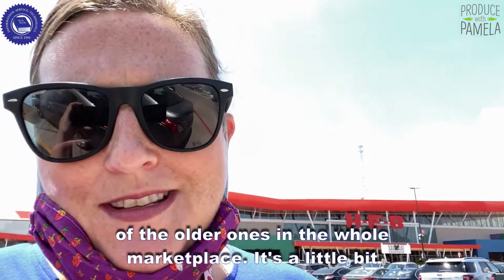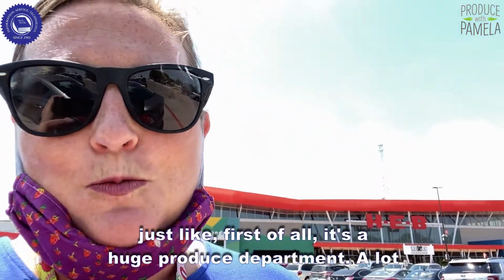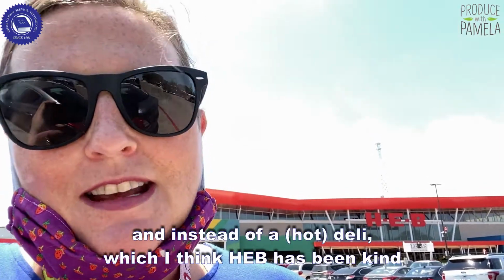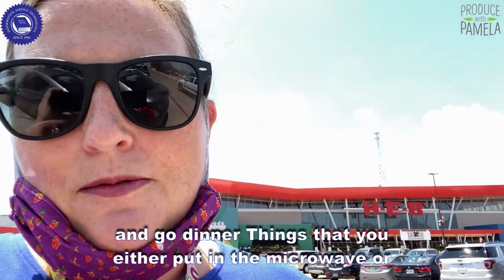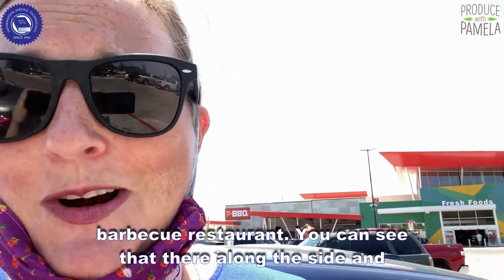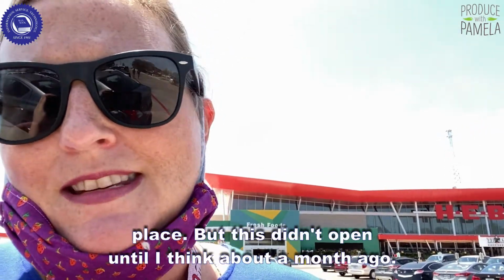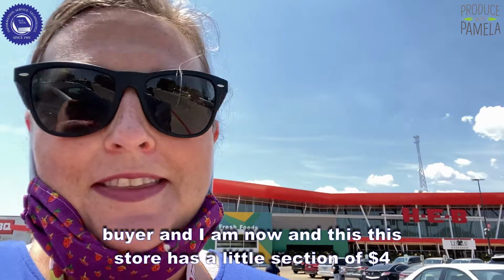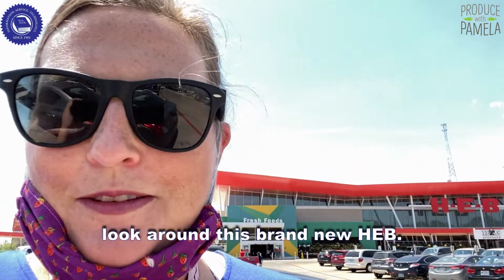On the road: H-E-B's newest Austin store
I've been waiting for this store to open for a while, and I'm so glad I had a chance to stop. During this lockdown, I've stayed pretty much in my own neighborhood, and while the HEB I usually shop is great, this new one is a really inspiring experience.

First of all, the produce department is HUGE, and for some reason it kind of emphasizes just how many own brand items HEB carries in produce. I never noticed the grapes before.

It's also interesting to see a new store with click and collect built-in and de-emphasized hot bars designed from the beginning. Most of those features are add-ons to existing stores and seeing how the company is experimenting with the concepts when they don't have to be retrofitted gives some insight to how store design is evolving.